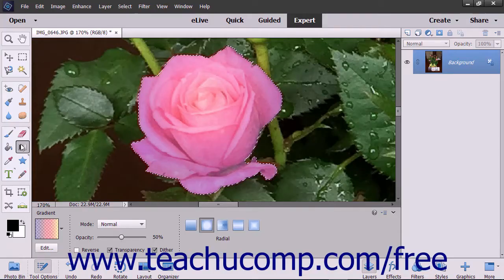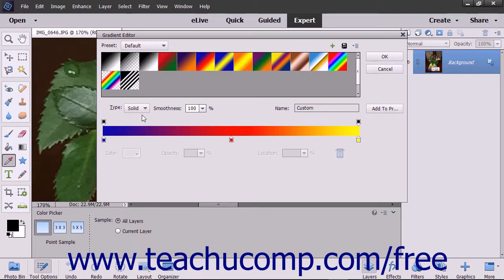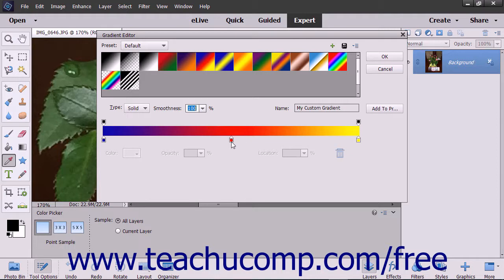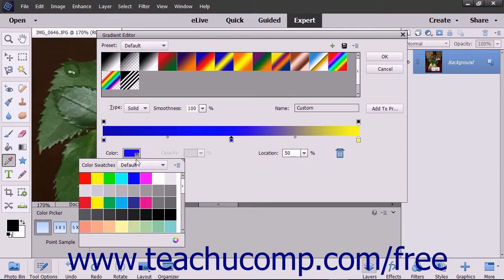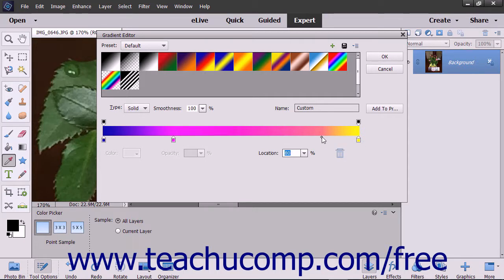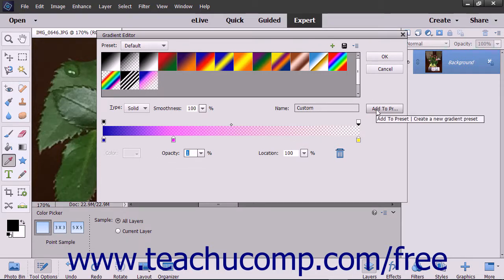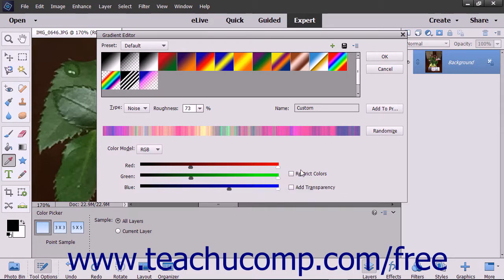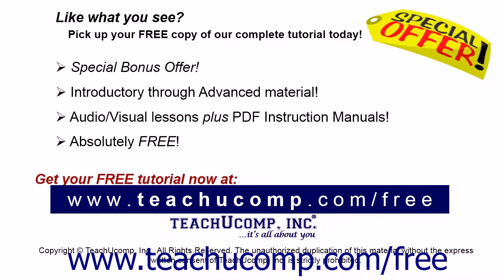Photoshop Elements 2018 Tutorial Using the Gradient Editor Adobe Training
Learn how to use the gradient editor in Adobe Photoshop Elements A clip from Mastering Photoshop Elements Made Easy v. 2018. - the most comprehensive Photoshop Elements tutorial available. Visit us today!